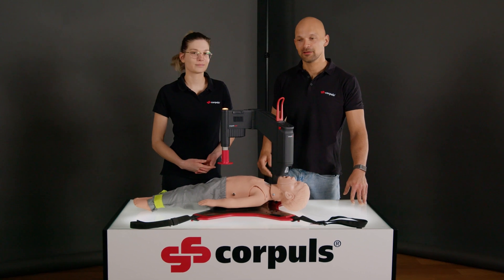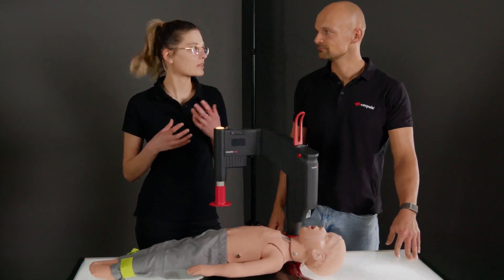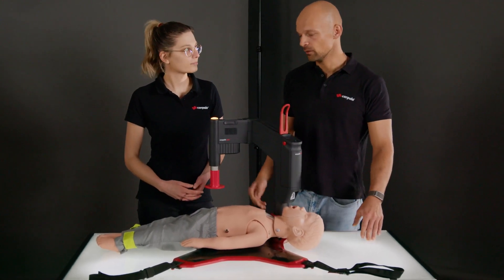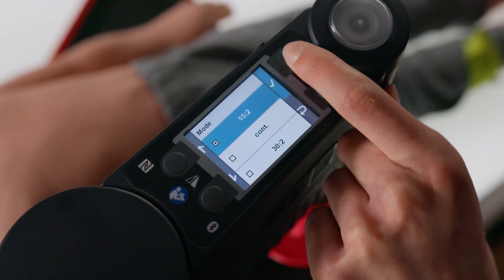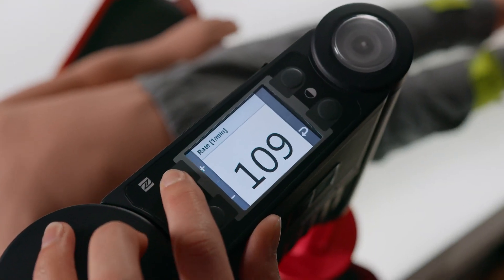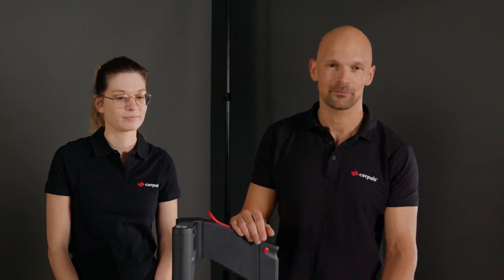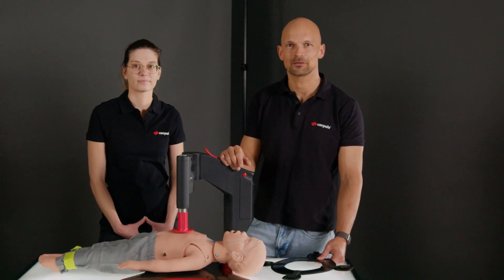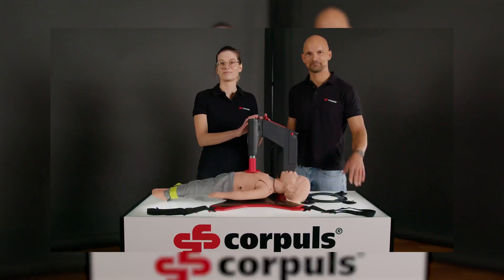Tutorials by corpuls [en] How to use corpuls cpr: children´s resuscitation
The corpuls cpr is the only chest compression device on the market that is already approved for children from the age of 8. In this video, Verena and Andreas explain the indications for which the device can be used for children. They also tell you which settings you need to make and what else you should pay attention to in this particularly stressful situation.

corpuls, corpuls3, corpuls3T, corpuls cpr, tutorials by corpuls, resuscitation, children´s resuscitation